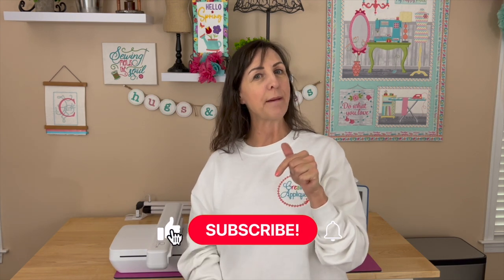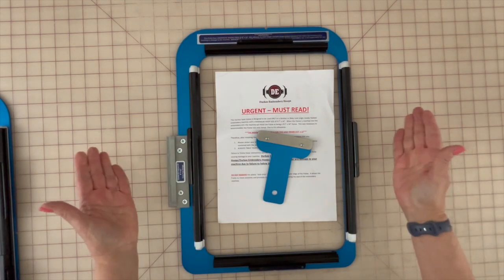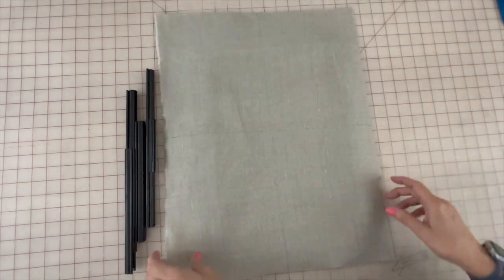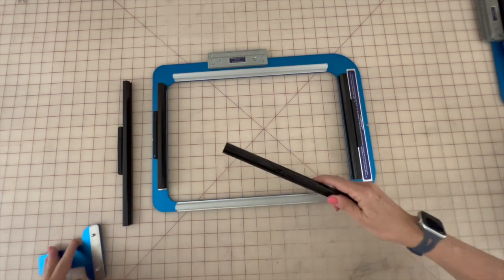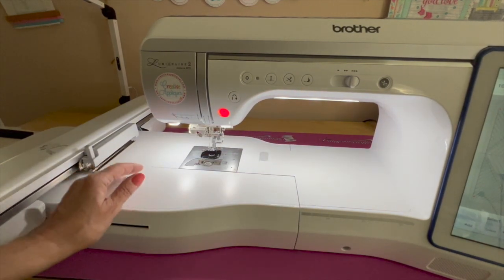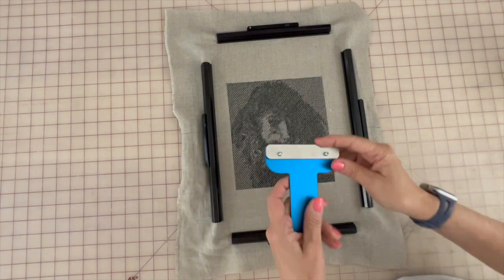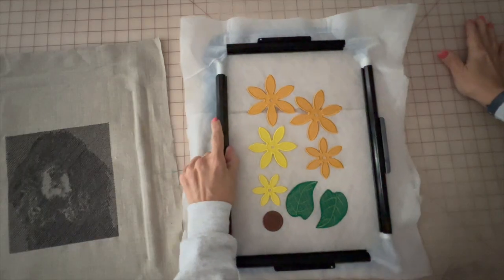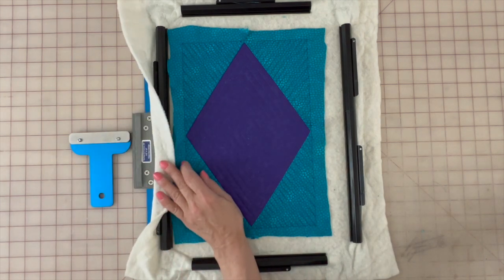The BEST HOOP for patches, FSL, quilt blocks, tile designs, and sew much more!